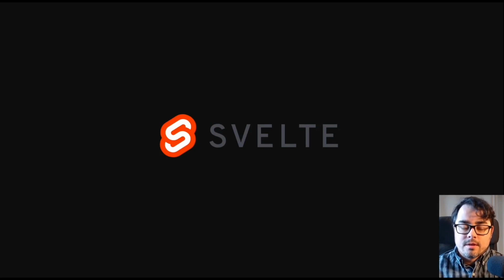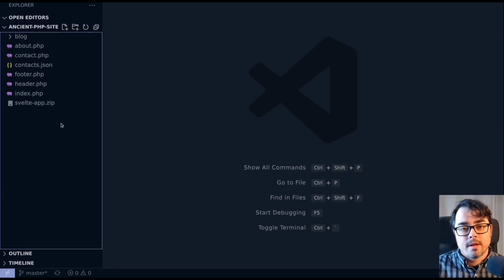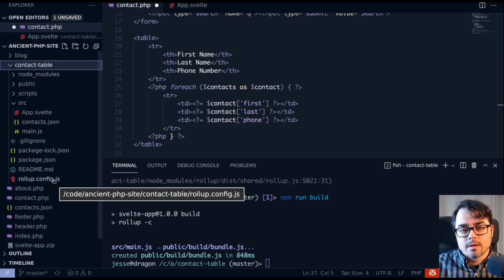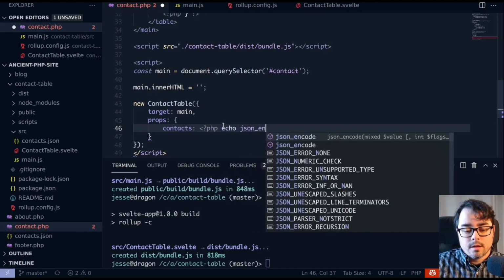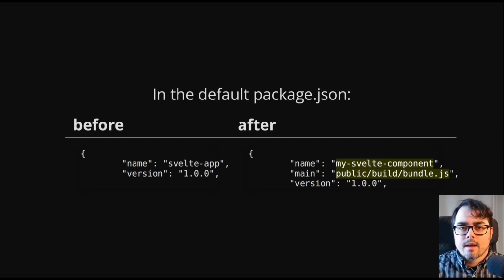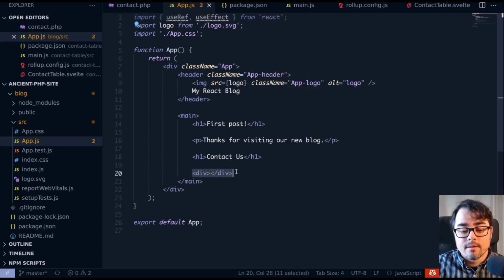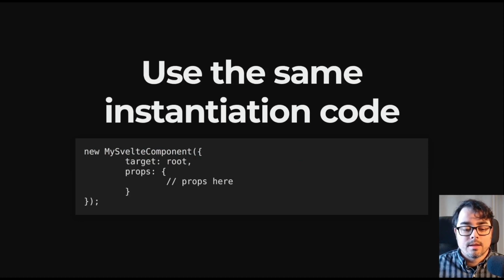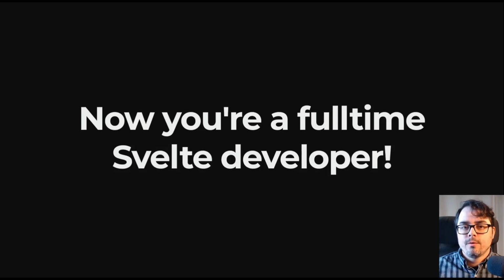Jesse Skinner - Adding Svelte to your legacy projects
About the talk:
Excited to use Svelte, but stuck maintaining a huge React or PHP application? You don't have to rewrite your whole application to get started using Svelte! In this session you'll learn some techniques for adding Svelte to any web project. You'll also see how to reuse your existing JavaScript widgets inside your Svelte components, whether they are React components, or even ancient jQuery plugins!